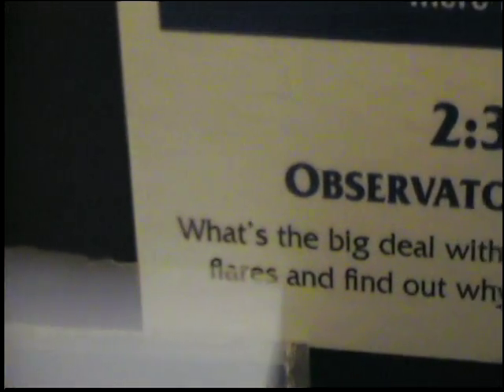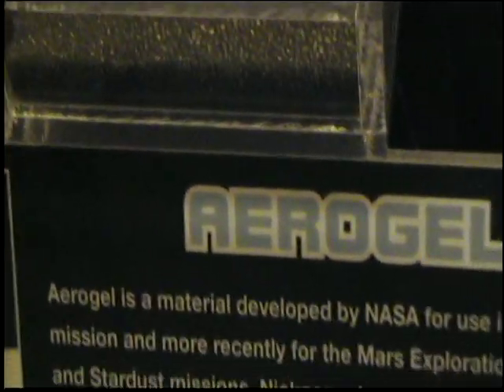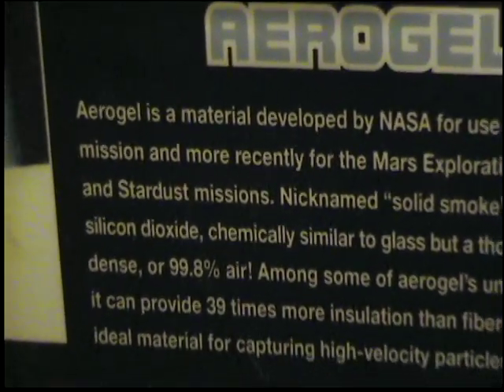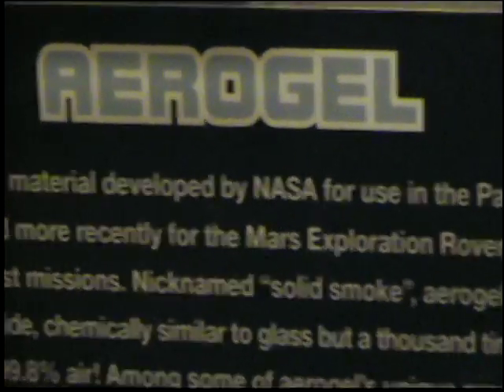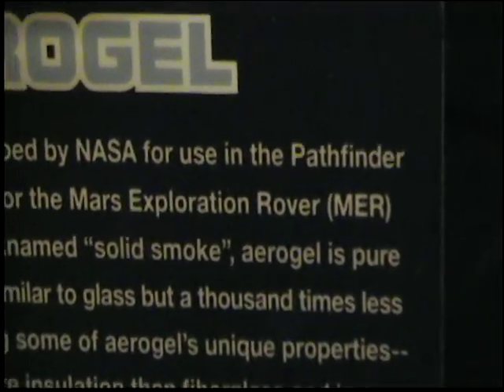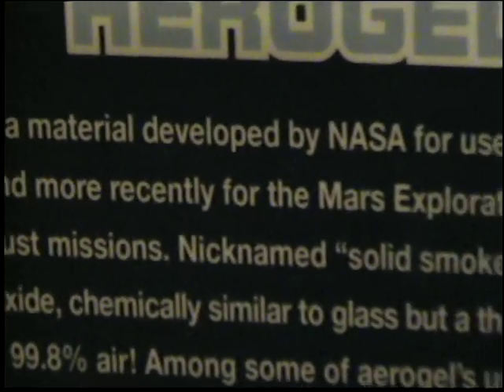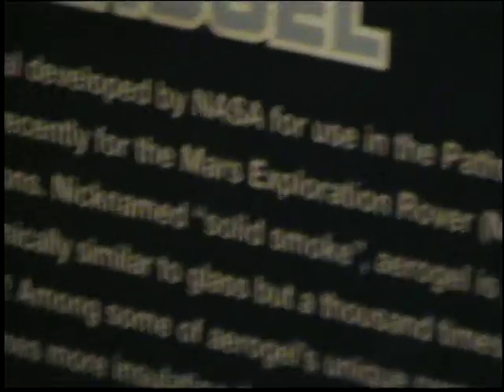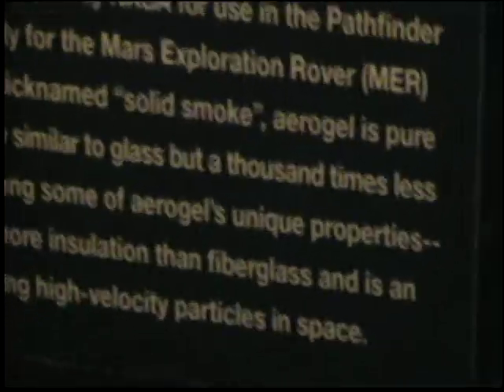Solid smoke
Aerogel is a material developed by the NASA for use in the Pathfinder mission and more recently in the Stardust mission. Nicknamed "solid smoke" silicon dioxid - chemically similar to glass, but a lot less dense: 99.8% of it is air! It can provide 39 times more insulation than fiberglass, an ideal material for capturing high velocity particles in space.
(recorded in Bishops Museum, Honolulu HI - sound is unrelated, sorry)